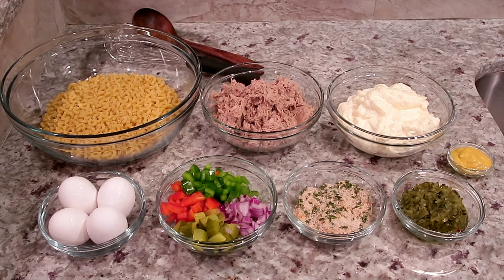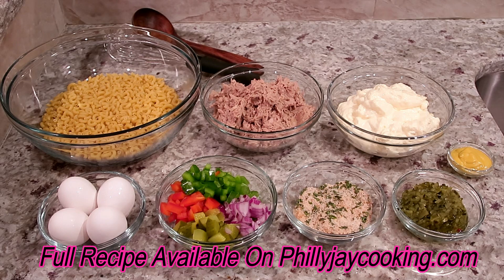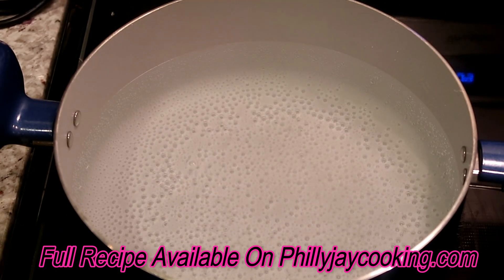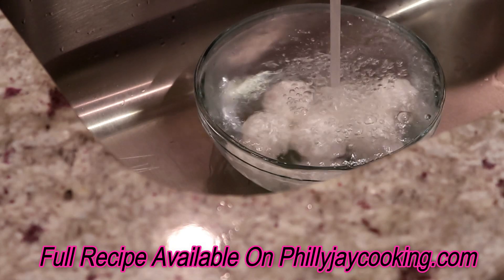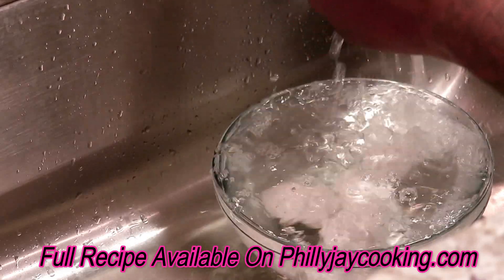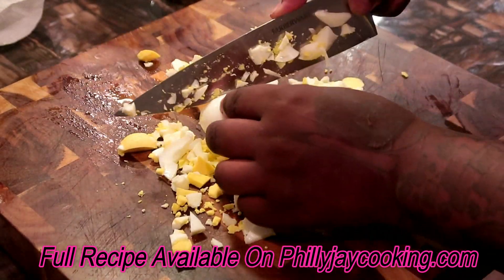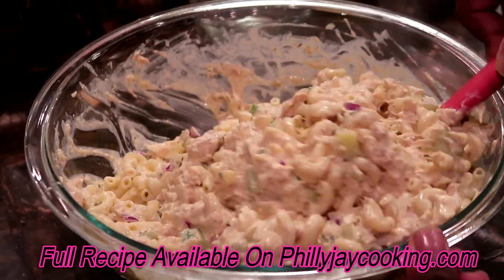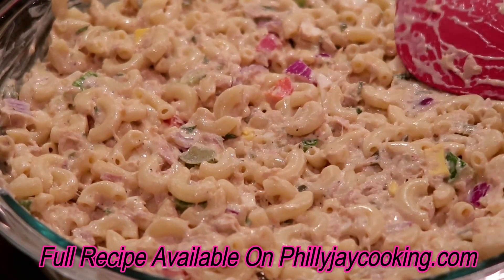Delicious Tuna Macaroni Salad Recipe: How To Make THE BEST Tuna Macaroni Salad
Tuna Macaroni Salad brings back so many childhood memories, just like my Italian dressing pasta, Creamy chicken salad, and Creamy Spaghetti seafood salad recipes. It’s perfect for picnics, family summer cookouts, parties, and other social events. So check it out! I promise it will become a family favorite!